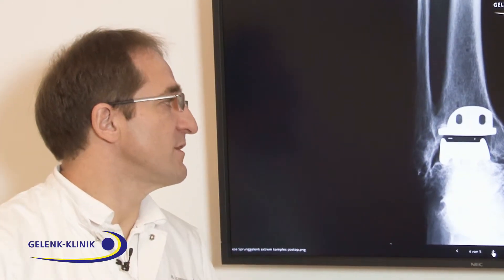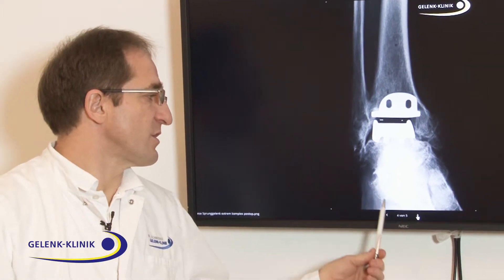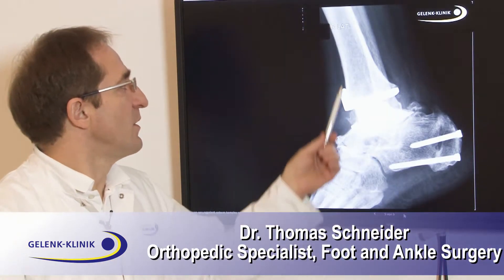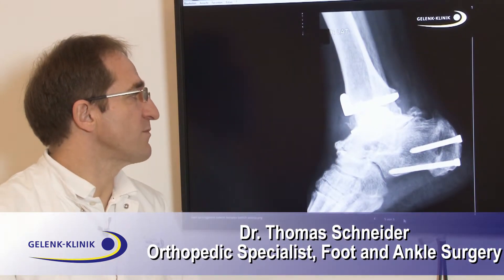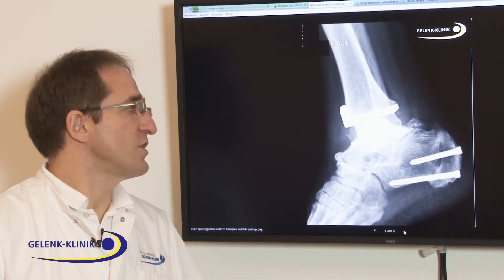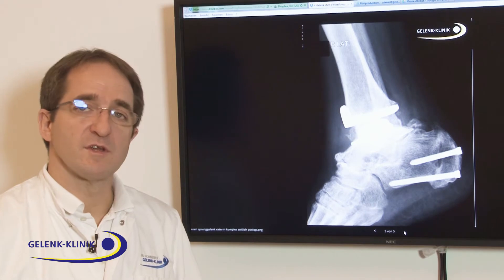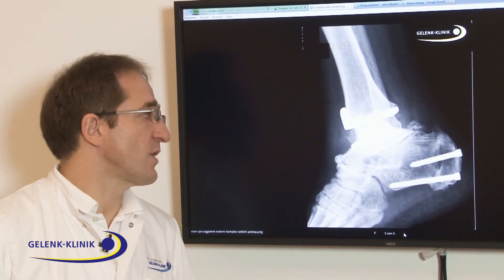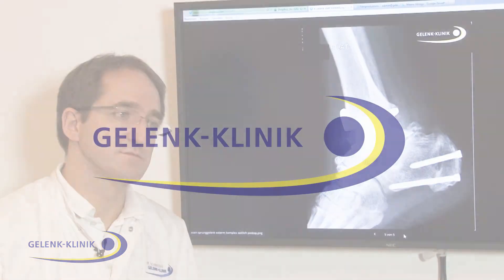Role of bone osteotomy in preparation of an ankle prosthesis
If you look at this X-ray, you see the good position of the ankle replacement and you see there is the additional treatment of the heel, with the achilles tendon brought in a better position so that the ankle replacement is aligned well with the axis of the ankle joint.

If you did  a fixation (Arthrodesis) of this joint, it would as well be necessary to bring the axis into a normal position:  both fixation and arthrodesis also need a normal axis.  It is also not possible to treat perform an arthrodesis without a correction lof the leg axis.

We prefer to do ankle prothesis if we are able to bring the axis back to normal so that we have good results for the future.

Gelenk Klinik Orthopaedic Clinic
Alte Bundesstrasse 58
Gundelfingen, 79194
Germany